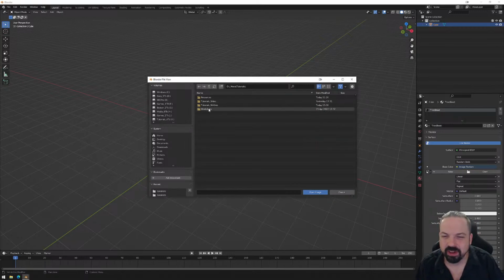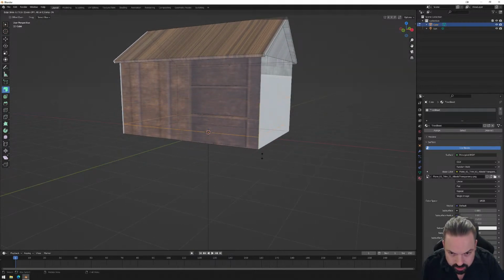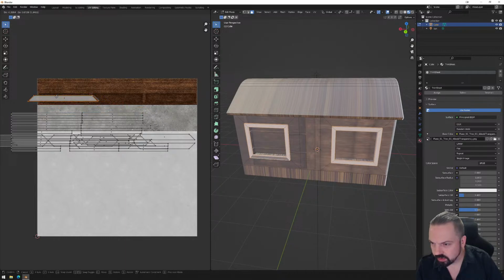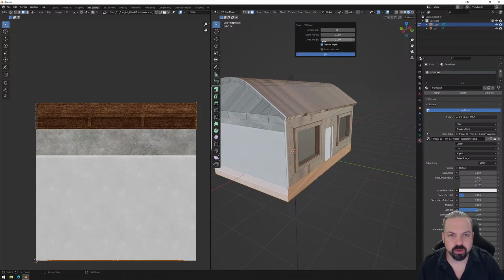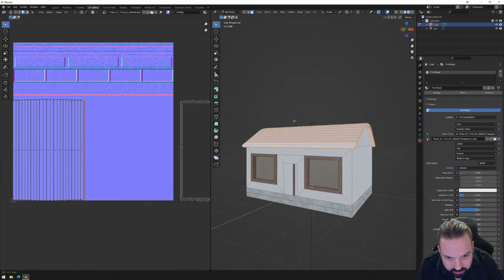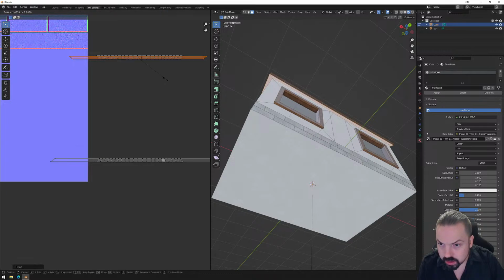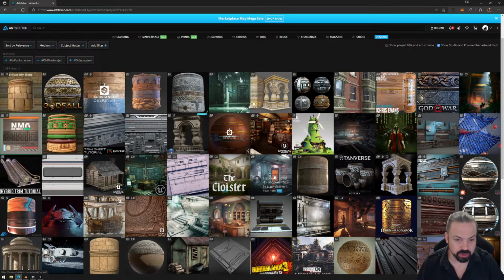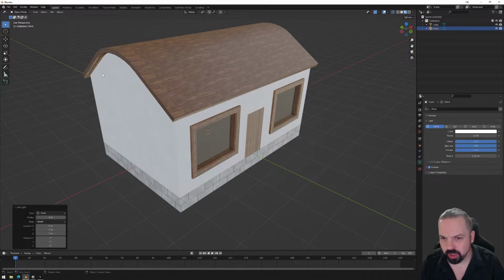Mona Workshop #16 | Trim Sheets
This session we look into how to use Trim sheets created in Blender and Substance Painter in order to optimise material use in your Mona metaverse space!